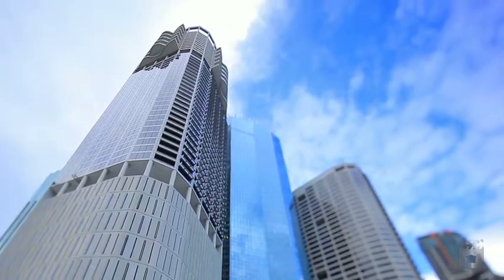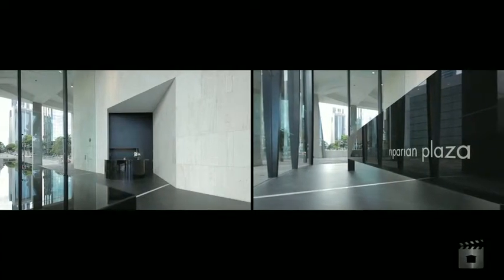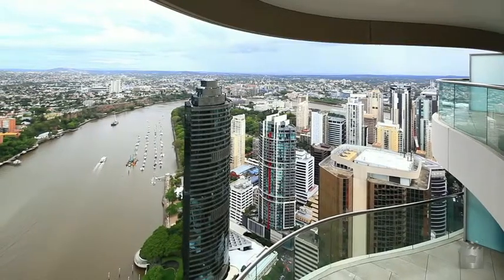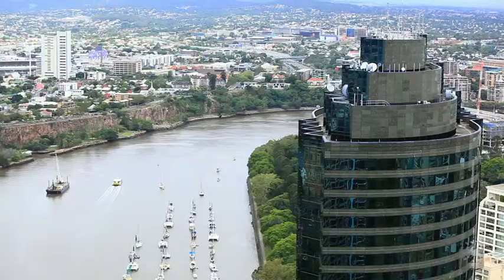4704 Riparian Plaza 71 Eagle Street, Brisbane QLD By Sherrie Storor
Property Video shoot of 4704 Riparian Plaza 71 Eagle Street, Brisbane QLD by PlatinumHD for Place New Farm